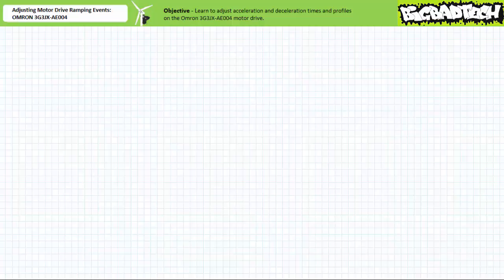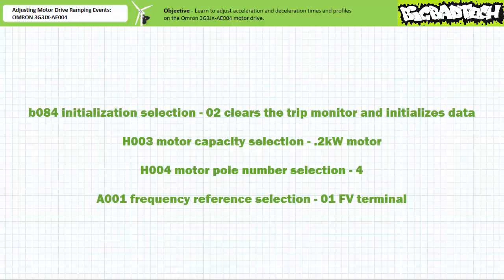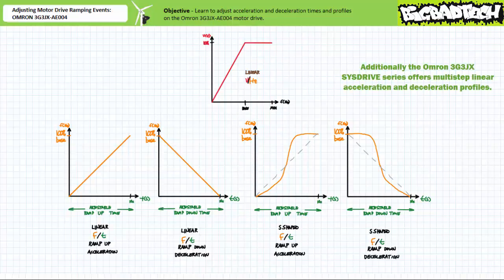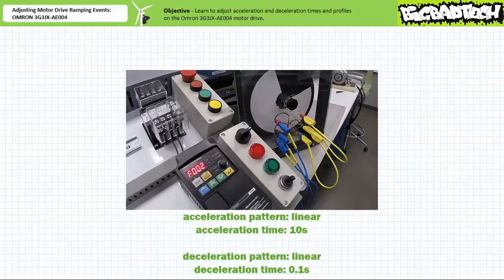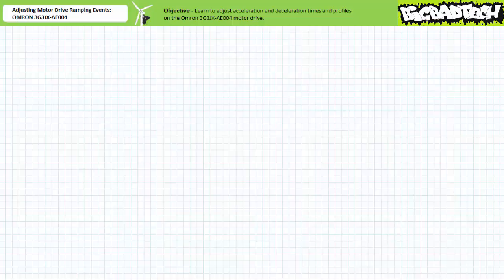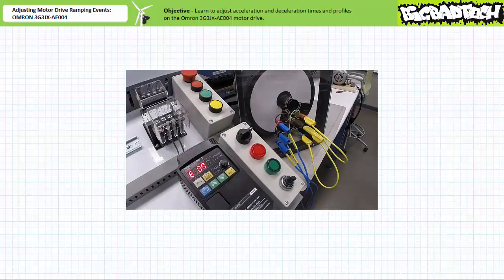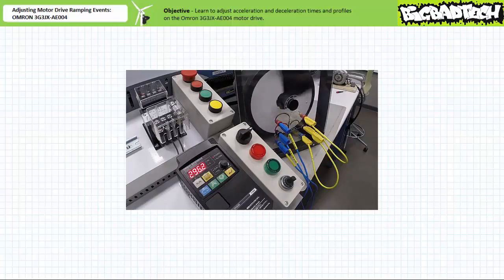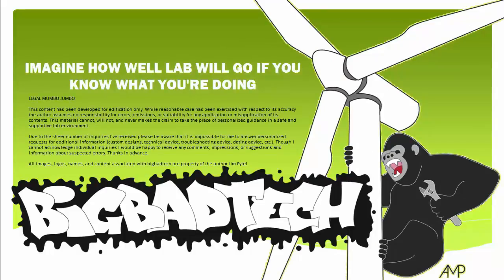Adjusting Motor Drive Acceleration Properties: Omron 3G3JX-AE004 (Full Lecture)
In this short application exercise we'll learn to change acceleration and deceleration patterns and times on the Omron 3G3JX-AE004 motor drive and observe their results. Additionally, we'll learn to recover the Omron 3G3JX-AE004 motor drive from an overvoltage event during deceleration and increase deceleration time to accommodate for loads with large rotational inertia. (Full Lecture)

NOTE: The Omron 3G3MX2 series is the updated equivalent.